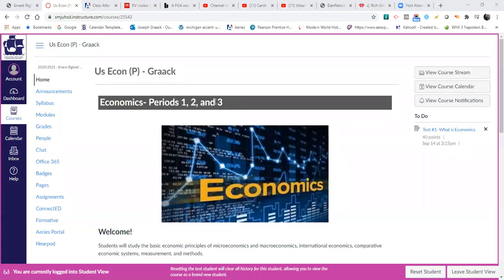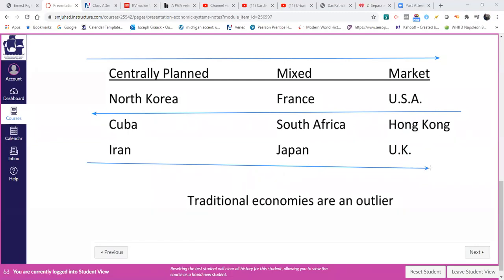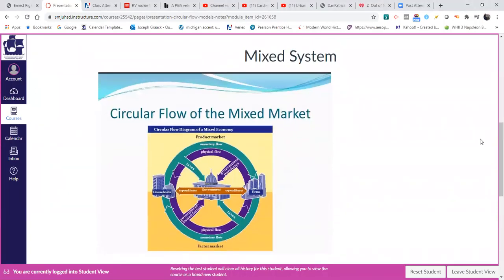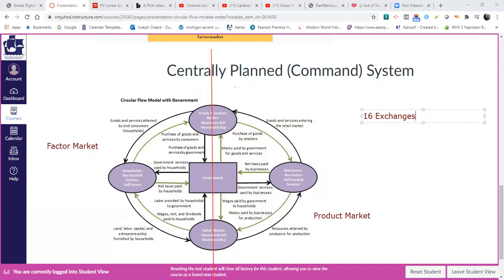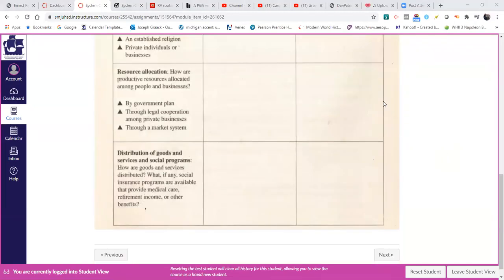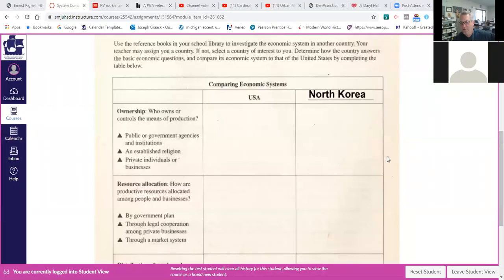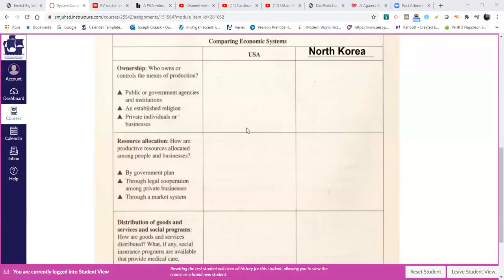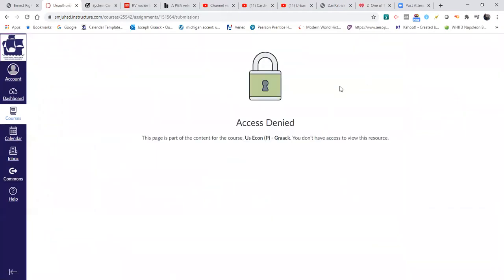Economics 9 23 2020 Period 1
Circular Flow Models